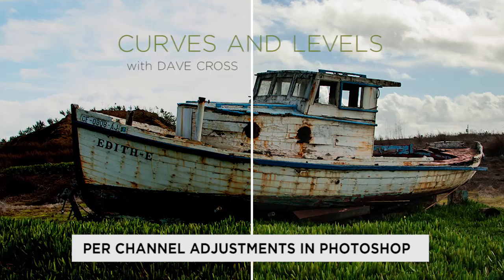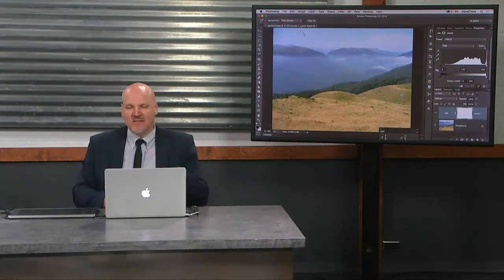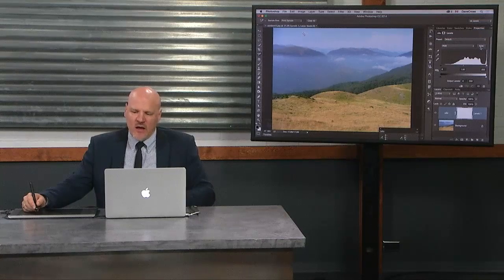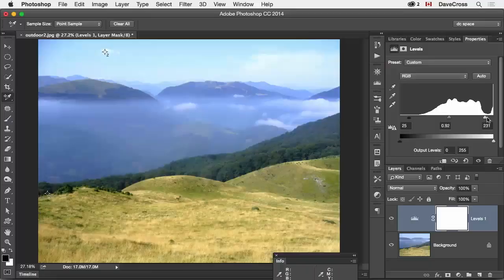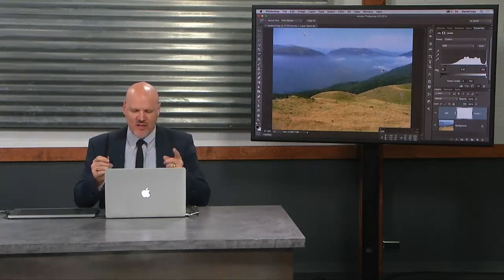cL 1502 PSW15D5SBS3 D5L03 Per Channel HD